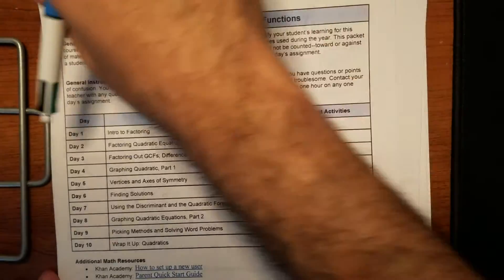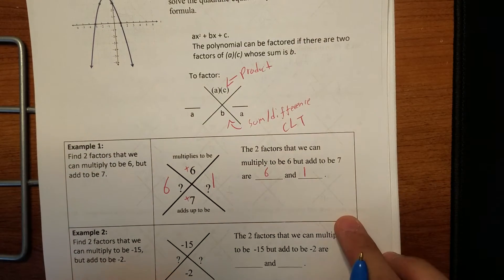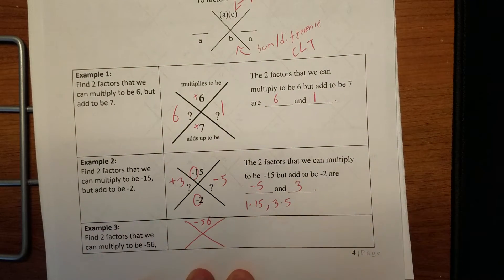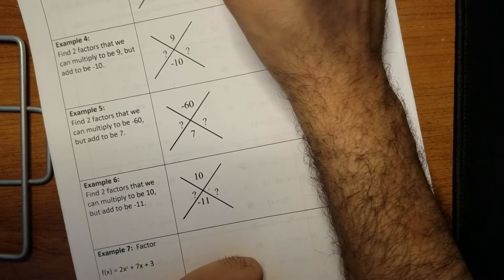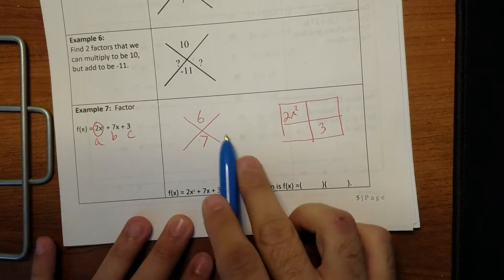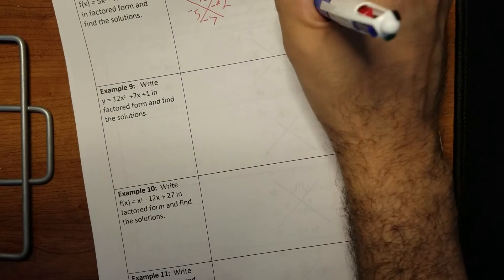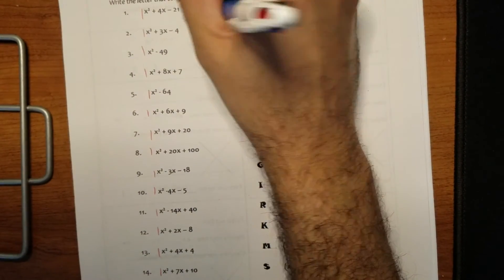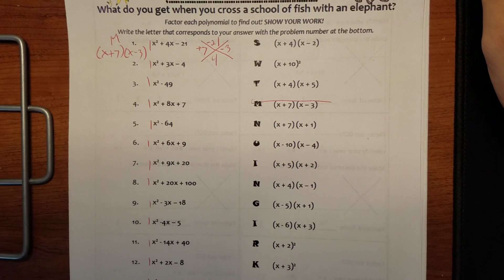IM2 District Packet Day 2